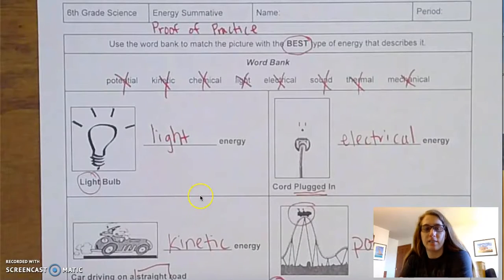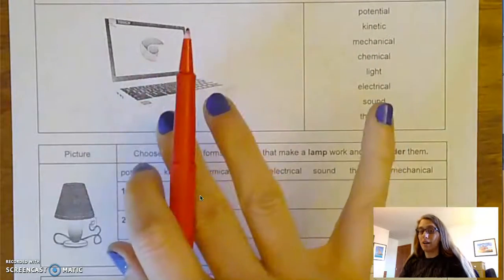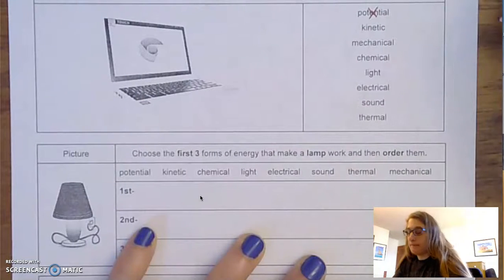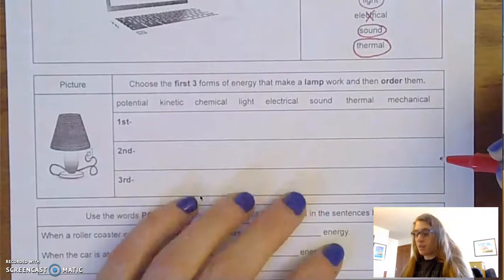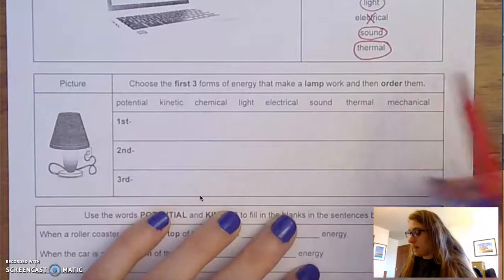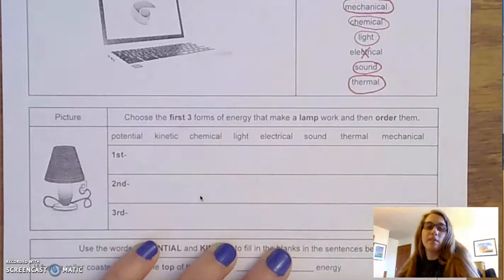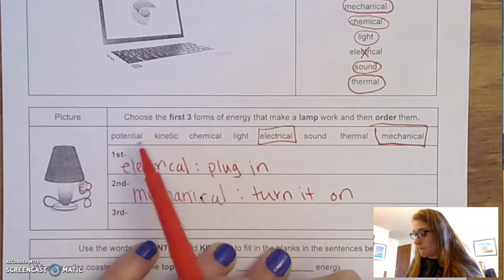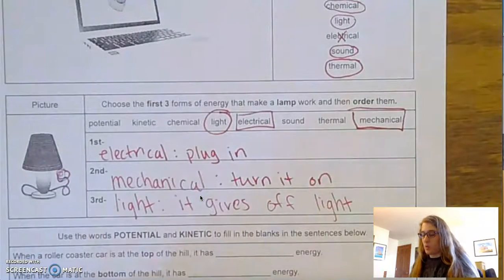Energy Transformations Proof of Practice